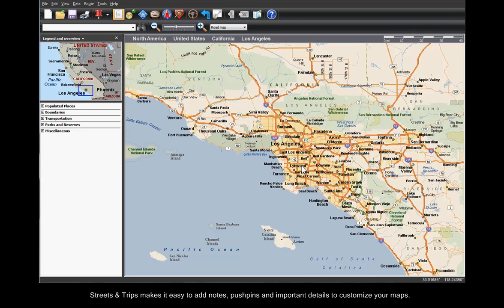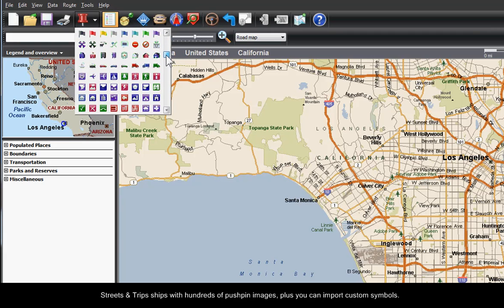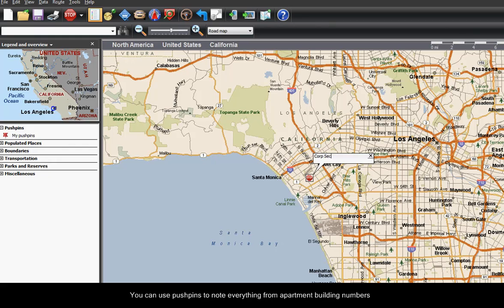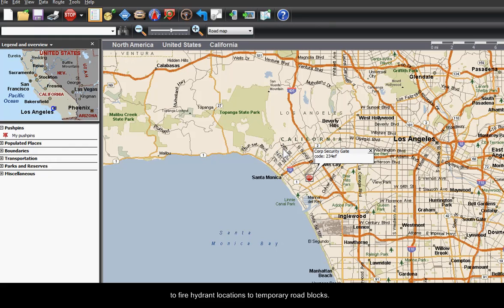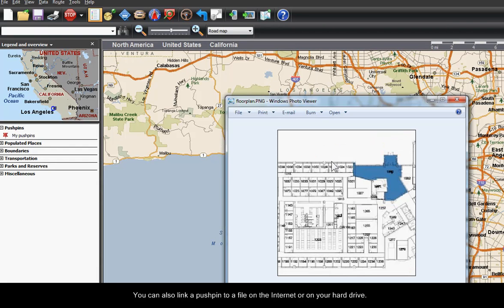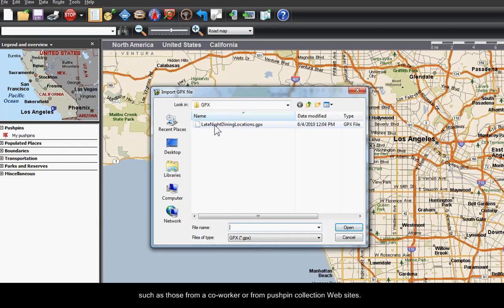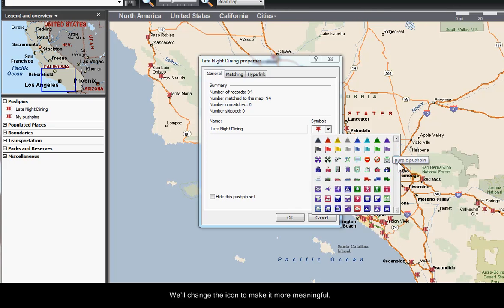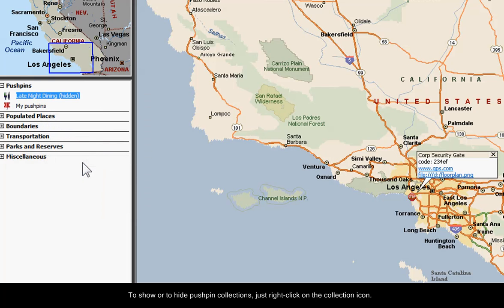Streets & Trips | Adding Info to Pushpins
Tutorial on how to mke your maps meaningful but adding custom pushpins containing useful links and information.

Visit our Team blog website to see more tips and tricks